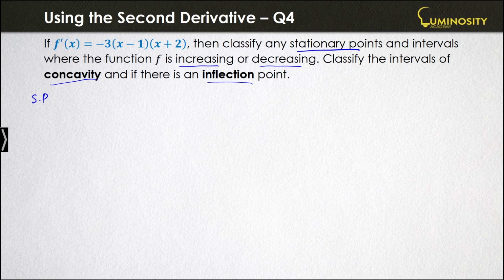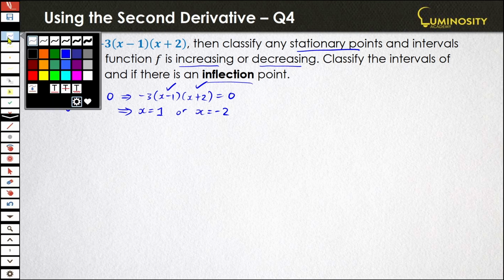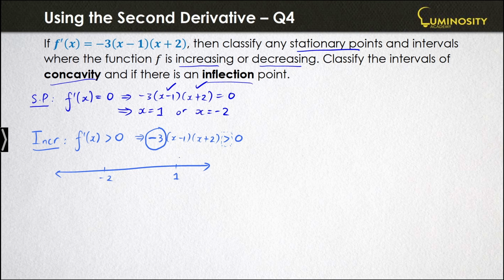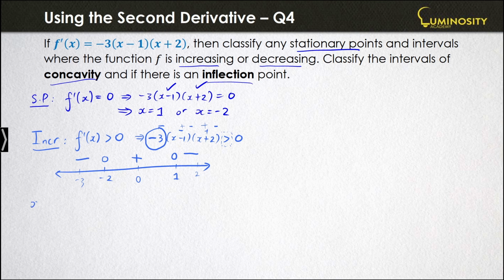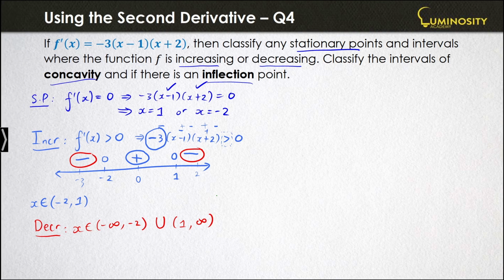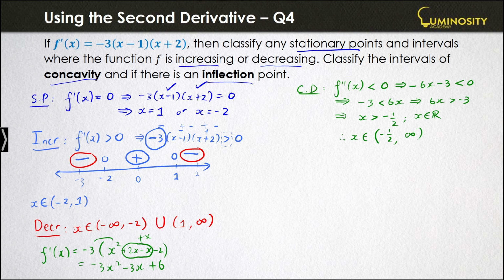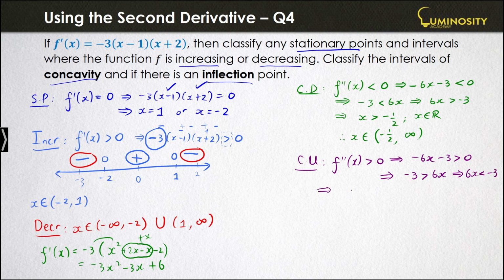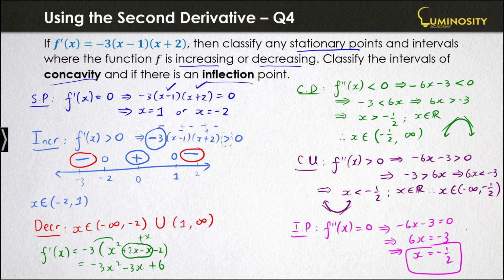Using the second derivative - Question 4